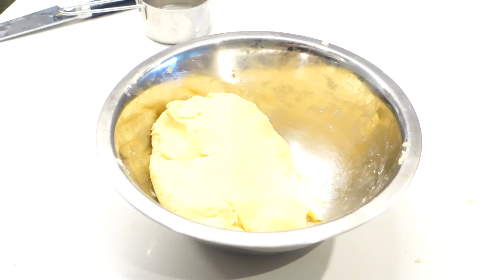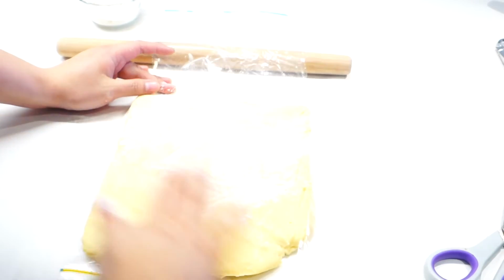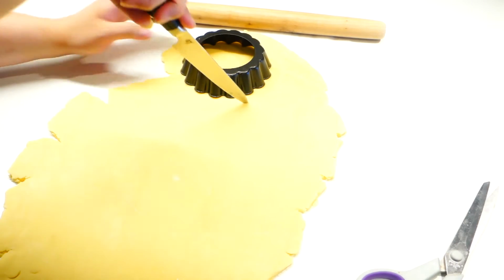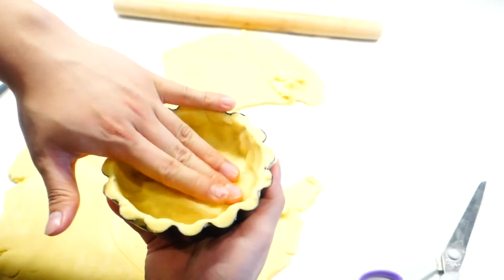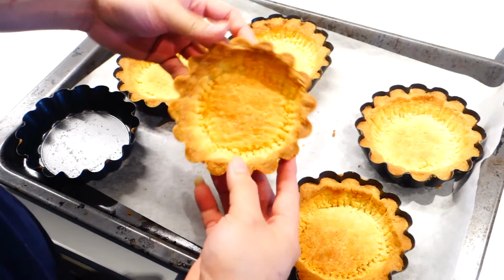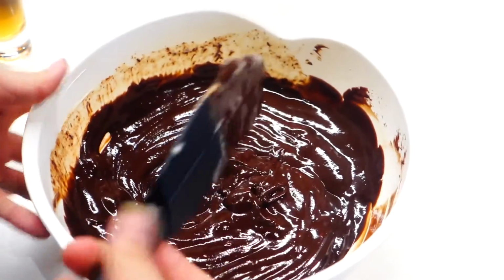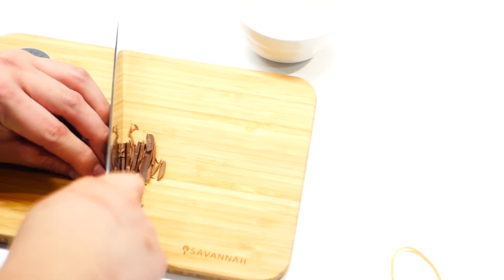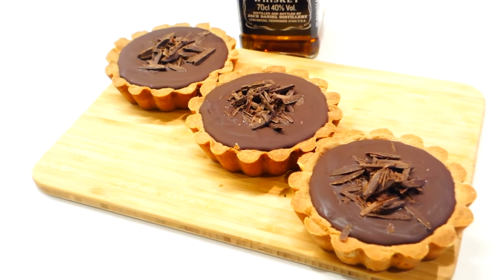Jack's Chocolate Tart - How to make Jack Daniel's Chocolate Ganache Tart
Jack's Chocolate Ganache Tart

TART SHELLS
250 grams Butter
3 cups Plain Flour
2 cups Icing Sugar
2-4 tbsp Cold Water

JACK'S GANACHE
450 grams Dark Chocolate
1 cup Thickened Cream
60 ml Jack Danield's Old No.7 Tennessee Whiskey

Cooking Time: 2 hrs (including chilling time)